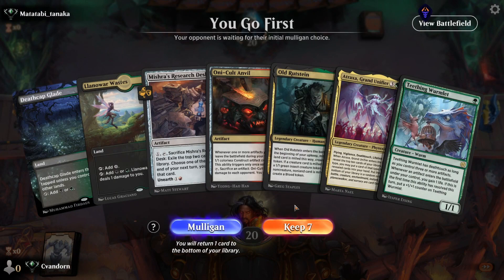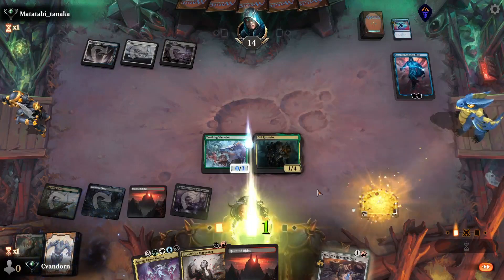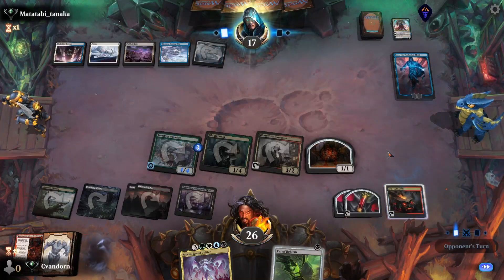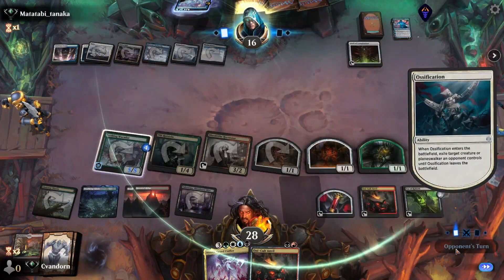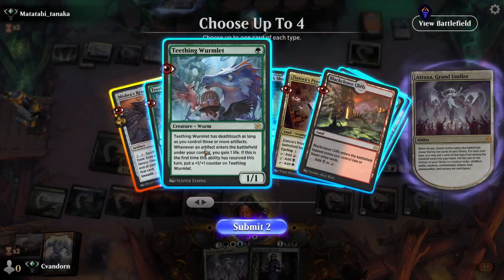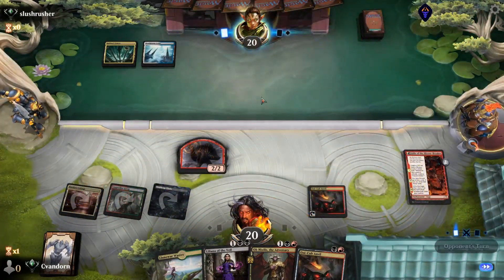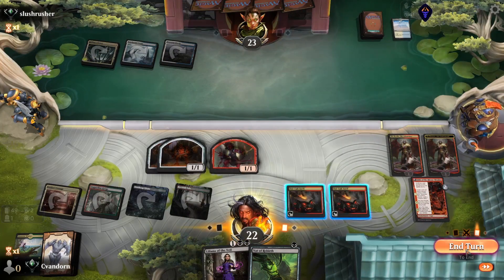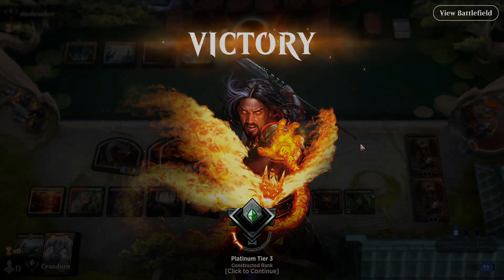MTG Arena ONE Standard Jund Sacrifice 032